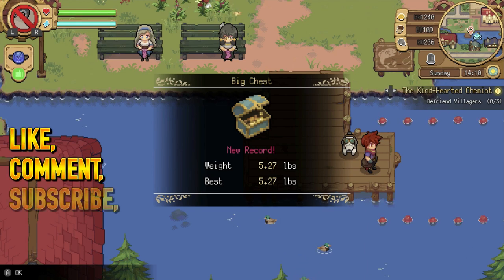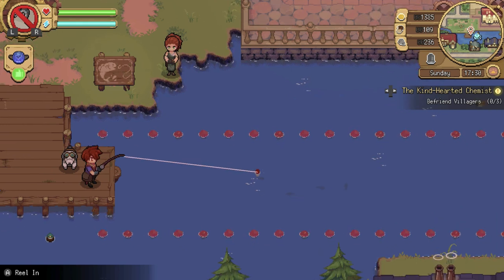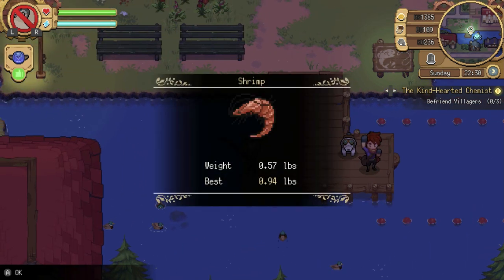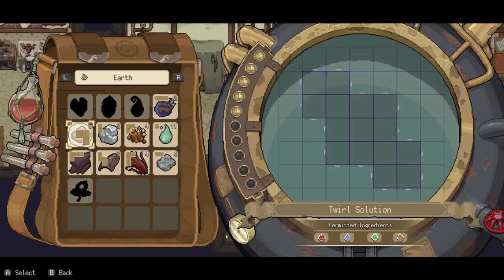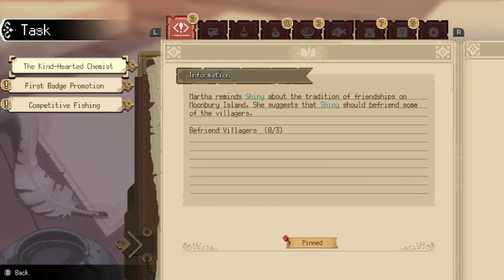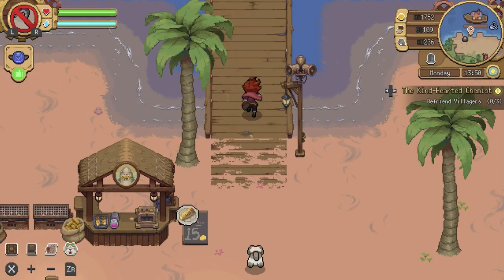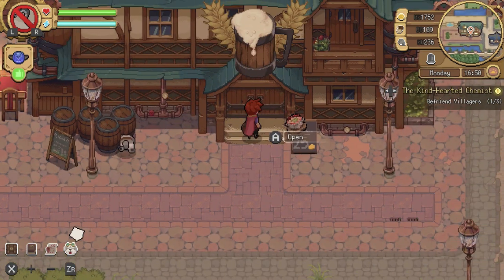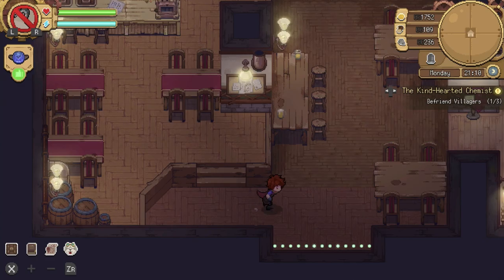Potion Permit WALKTHROUGH PLAYTHROUGH LET'S PLAY GAMEPLAY - Part 6